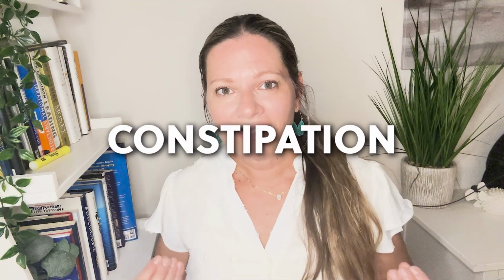Managing Pain and Discomfort After a Hysterectomy: Expert Advice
For personalized support in healing after a Hysterectomy, check out my comprehensive hysterectomy recovery program

Managing pain and discomfort after a hysterectomy can feel overwhelming, but there are several effective ways to ease your recovery and speed up the healing process. As a pelvic floor physical therapist, I’ve worked with countless women navigating their post-surgery recovery. Today, I’ll walk you through essential tips on pain management, incision care, and how to incorporate gentle movement into your routine to promote circulation and healing.

It's important to listen to your body, balance movement with rest, and focus on proper nutrition and hydration to aid in recovery. Simple steps like using heat therapy, staying active with walking, and ensuring you're consuming healing foods can make a significant difference. If you’re preparing for or recovering from a hysterectomy, these expert tips will help guide you through the process and set you up for a smoother recovery.

00:00 Managing Pain and Discomfort After a Hysterectomy: Expert Advice
05:57 Hysterectomy Surgery Tip
01:57 Medications
02:32 Steps for caring for your incision
03:20 Heat Therapy
03:53 Gentle Movement
05:30 Nutrition
06:20 Constipation
Tips for better sleep
Tips to prevent constipation

*SHOP DR. DAWN’S COURSES*
⭐Check out my Hysterectomy recovery program that has helped 1000s of women
⭐Take control of your pelvic health with my Pelvic Floor Pilates program—designed to help you strengthen, heal, and feel confident in just 15 minutes a day.

*EXPLORE DR. DAWNS BOOKS*
👉 "It's Never Too Late..." where you will learn the hidden truths about aging and Menopause. This is an essential read for women aged 40+.
👉 Beyond Nine Months: Renew Your Confidence in Your Body After Childbirth offers real solutions to the challenges women face postpartum

*// FREE RESOURCES*
Explore a collection of expert-designed guides and tools created by Dr. Dawn to help you heal, rebuild strength, and feel confident in your body.

Have questions or would you like to get in touch with me?